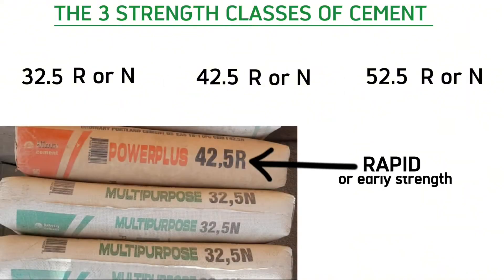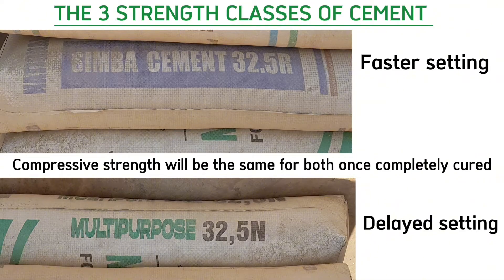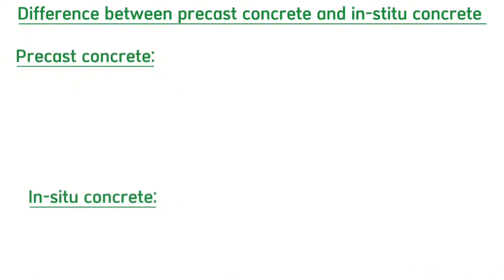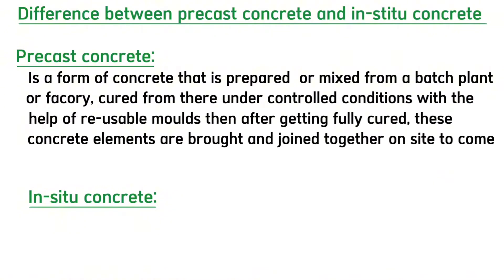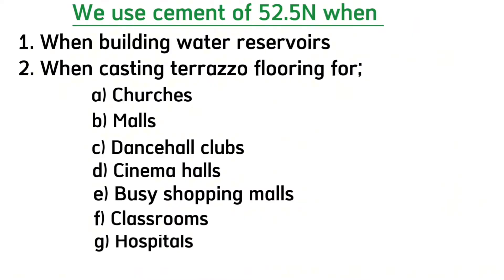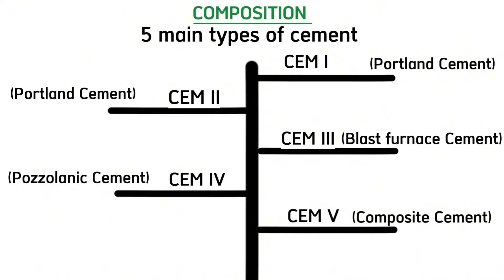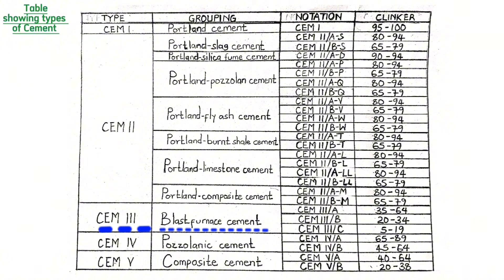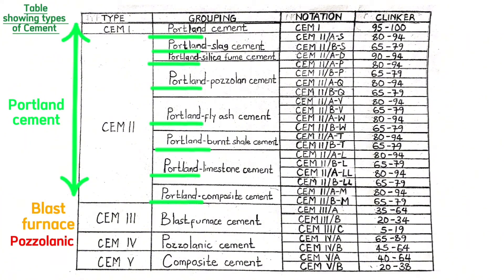Types of Cement their uses and purposes | Classes of Cement Ordinary Portland Cement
Learn all you need to know about Cement